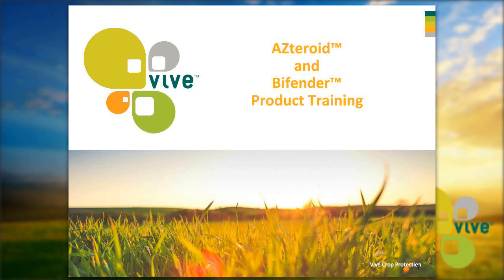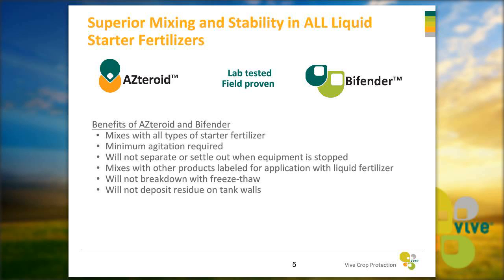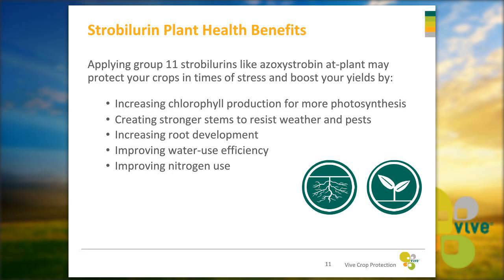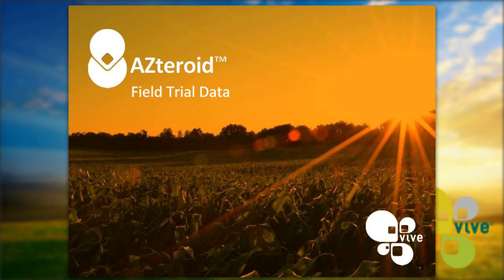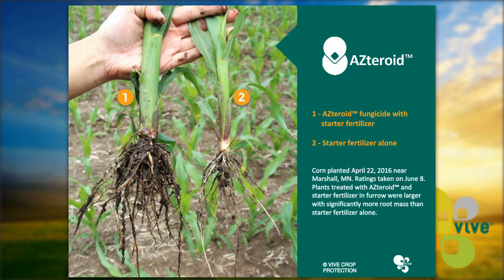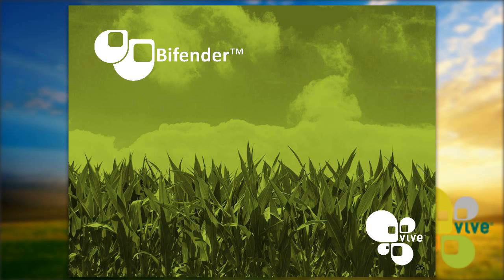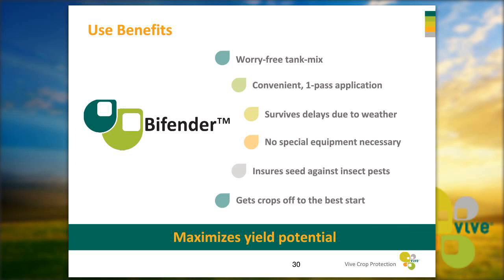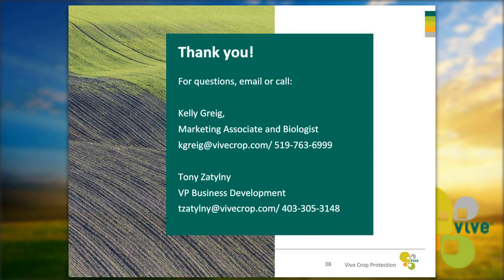Webinar: AZteroid FC 3.3 and Bifender FC Product Training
In this webinar, you'll learn about the product specs and benefits of the two products, including plant health benefits, diseases and insects controlled, and finally a quick look at some existing field trial data for each in a variety of crops.